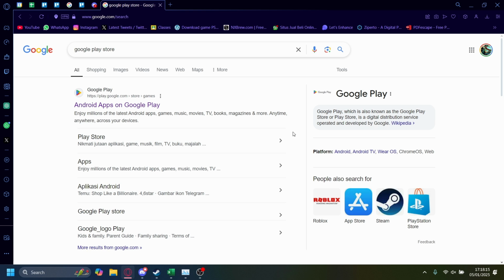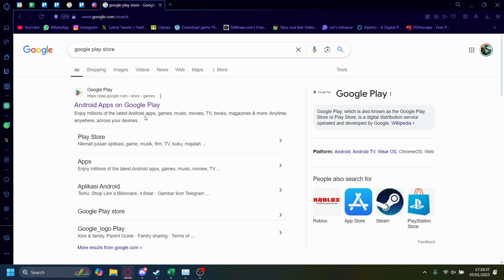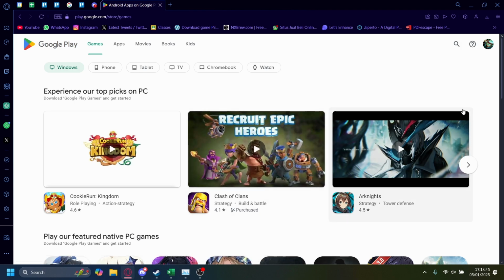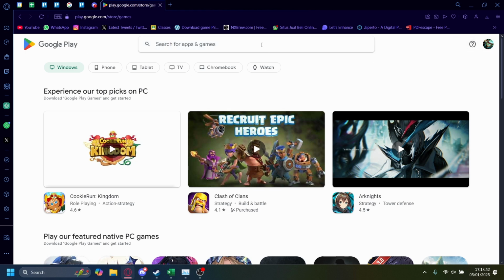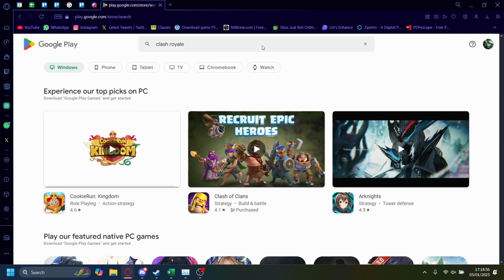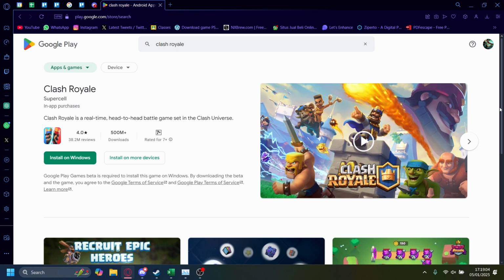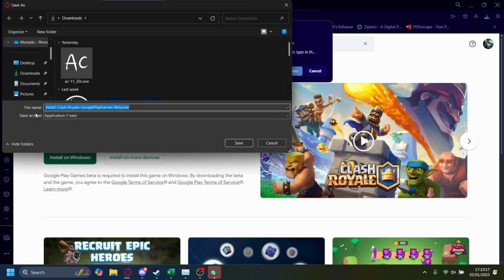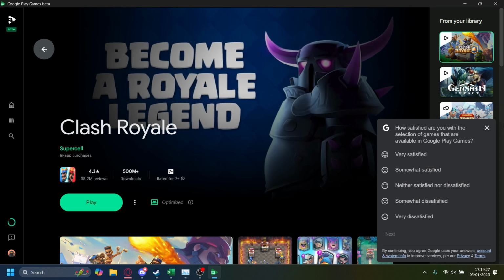How to Install Google Play Store Apps on Your PC (Win 7/8/10) 🚀